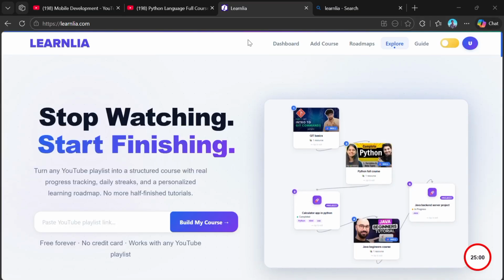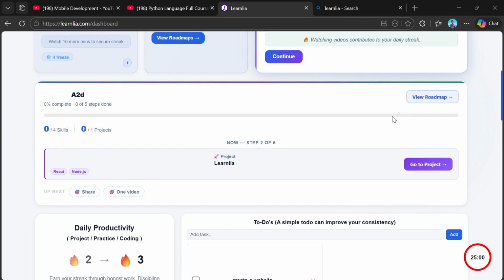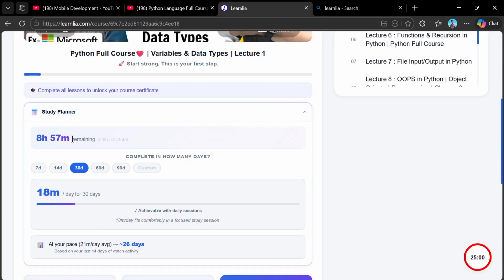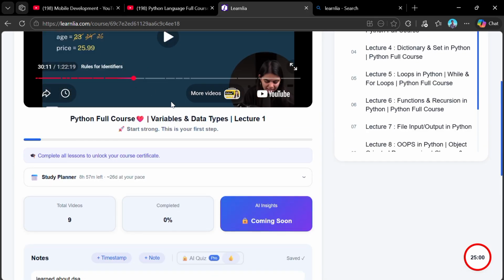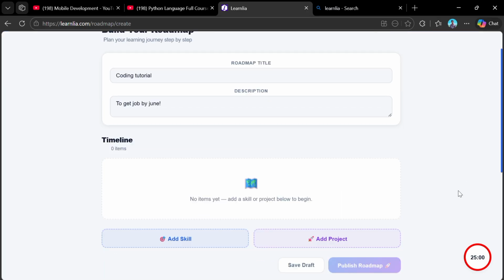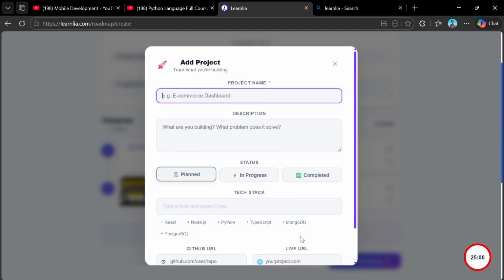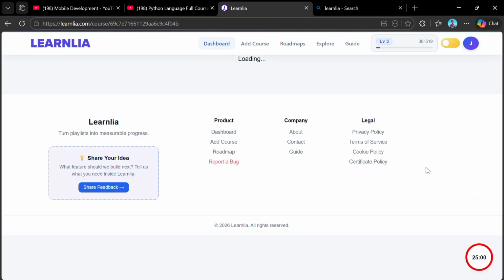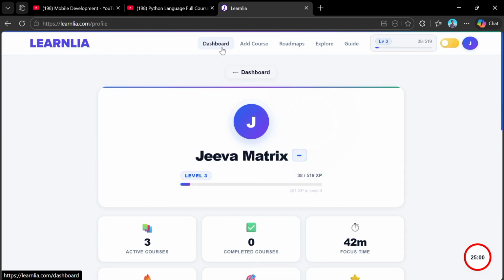Turn YouTube Playlists into Courses (Stop Wasting Tutorials)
If you’ve ever started a YouTube tutorial and never finished it, you’re not alone.

The problem isn’t lack of content — it’s lack of structure.

You start a playlist, skip a few videos, jump between topics… and after a few days, you lose track completely.

In this video, I show a simple way to turn YouTube playlists into structured courses so you can actually finish what you start.

You can:
• Track progress video by video
• Continue exactly where you left
• Build learning roadmaps
• Stay consistent with streaks

I built this mainly for myself, so if you try it, I’d genuinely love your feedback.

learn from youtube effectively
how to stay consistent learning
finish online courses
youtube tutorial productivity
self learning system
study from youtube
online learning tips
how to stop procrastination learning